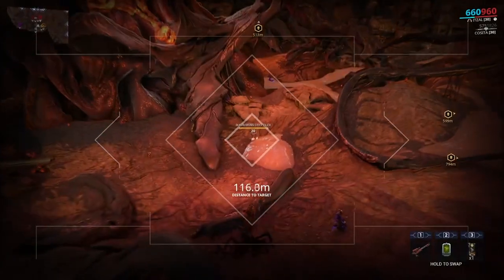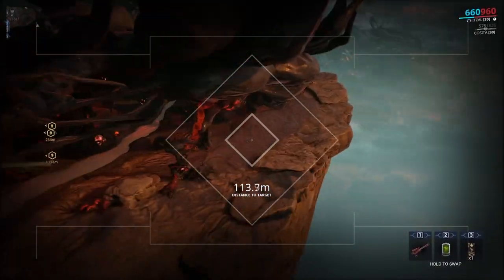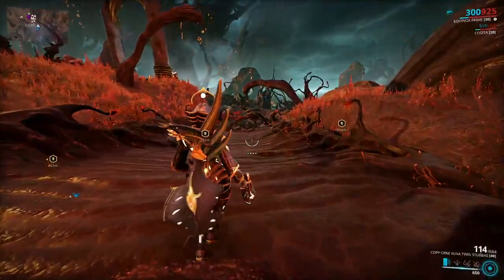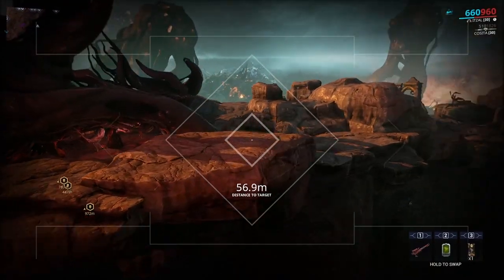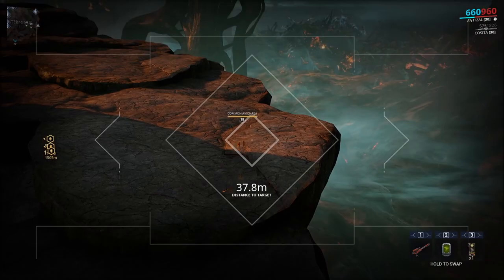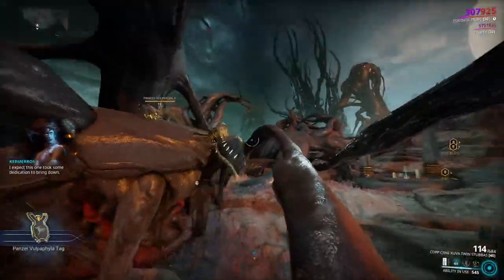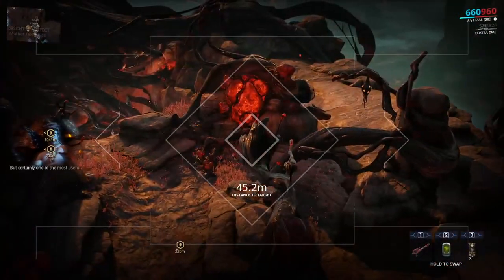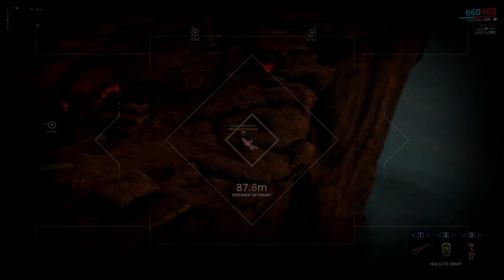FASTEST DEIMOS ANIMAL CONSERVATION | Equinox Rest Build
Heart of Deimos introduced roaming wildlife, and with that, we can farm for extremely fast SON TOKENS by simply following this route & build to get your Predasites & Vulpaphylas quicker!